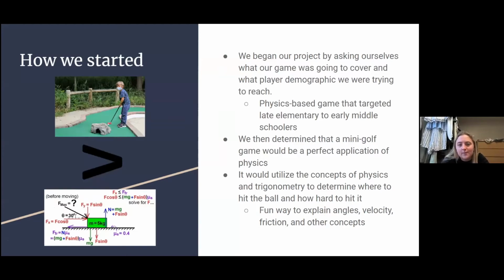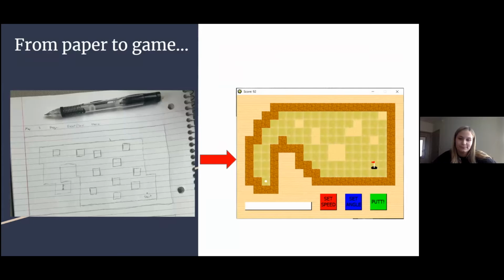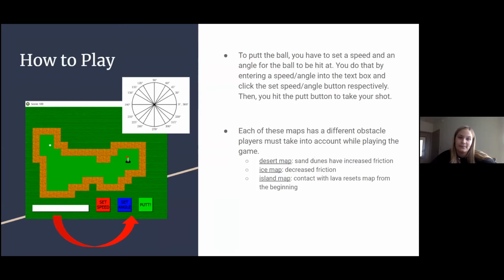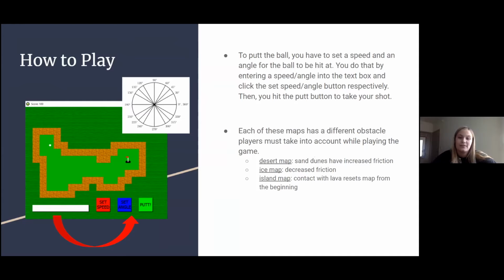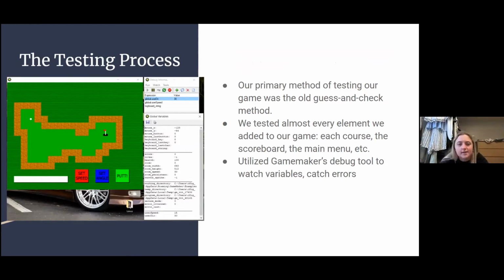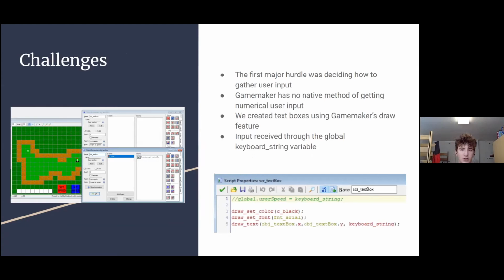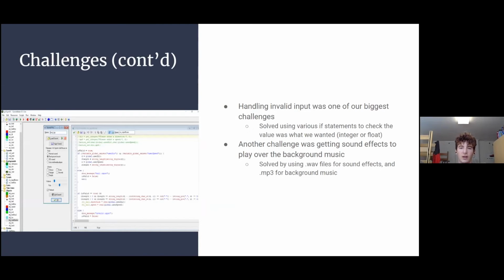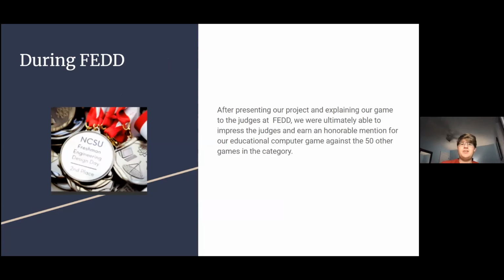Randy Woodson's Putting Challenge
Randy Woodson's Putting Challenge: The Game

Made by Team $wag (Chris Foley, Aiden Shearin, Jordyn Derbes, Sydney Crush) of NC State University